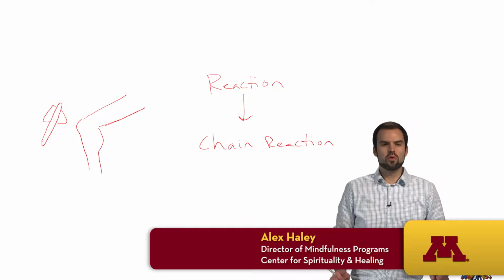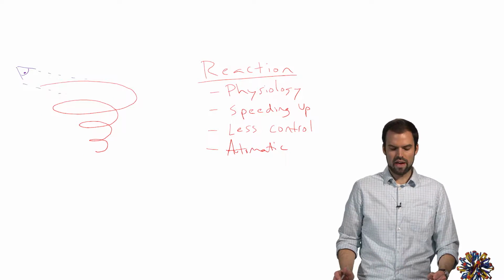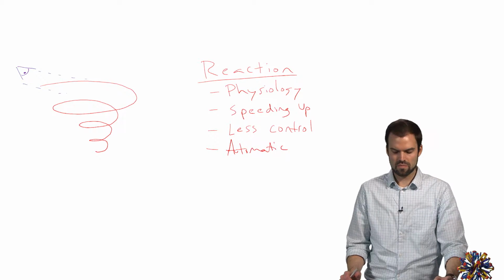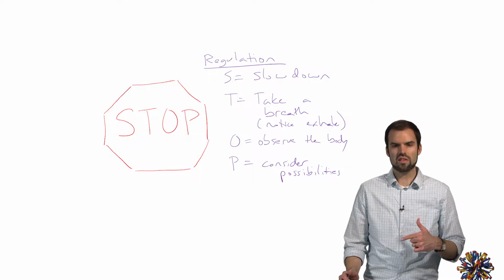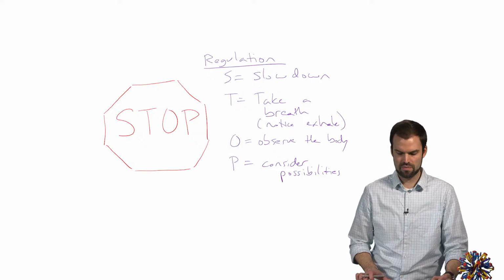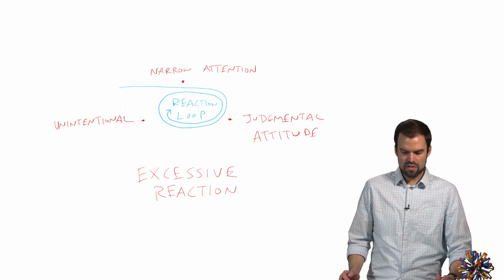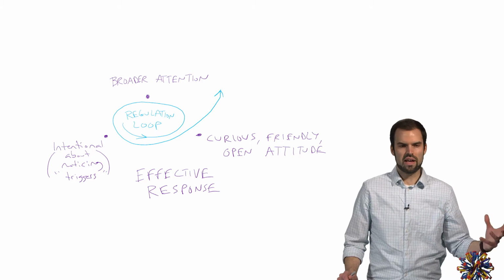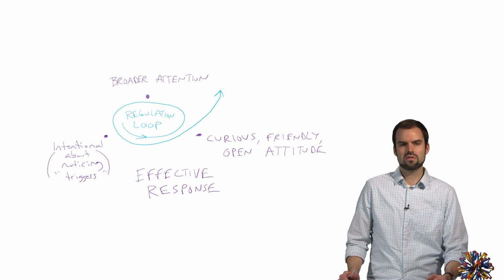Reaction to Regulation